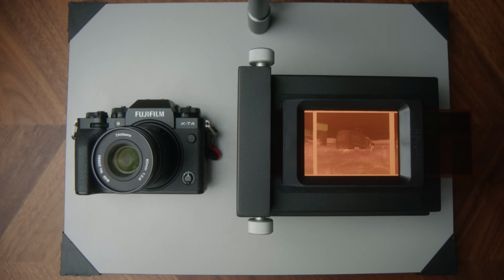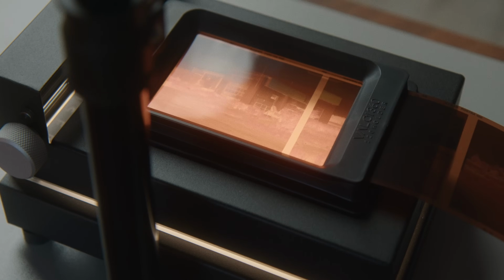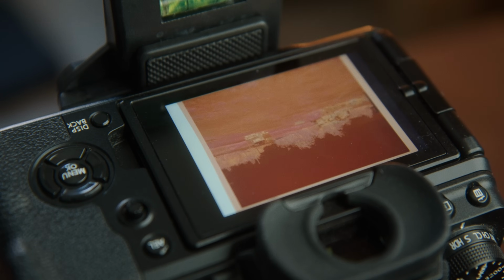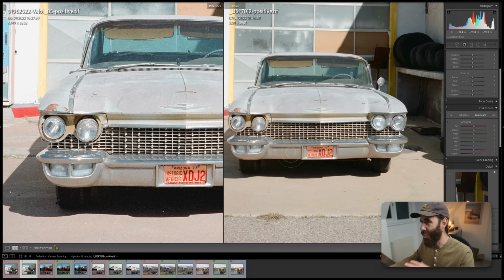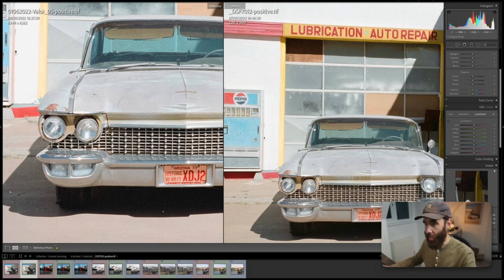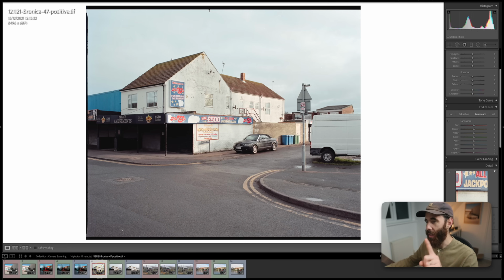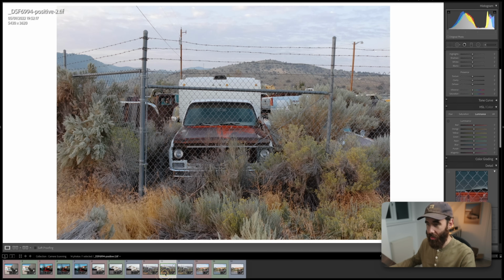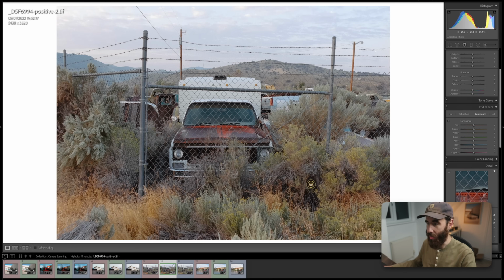Film Scanning with a Digital Camera — How good is it?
In this video, I’m testing out a digital camera setup for scanning film, and comparing it to some images from the Nikon Coolscan 9000 as well as the Epson V4990. This is something that I’ve wanted to do for a while now, and recently the company Valoi reached out and offered to get me set up with one of their kits and a lens. Without spoiling it, I’ll say that I was impressed, even just using the X-T4 and a cheaper lens.

Make sure to check out Valoi if you’re interested in setting something like this set up